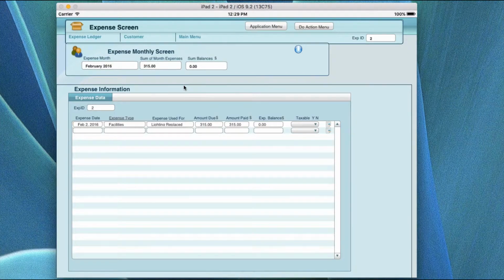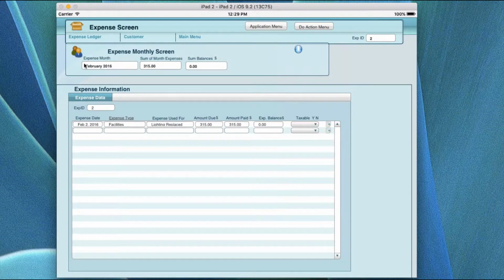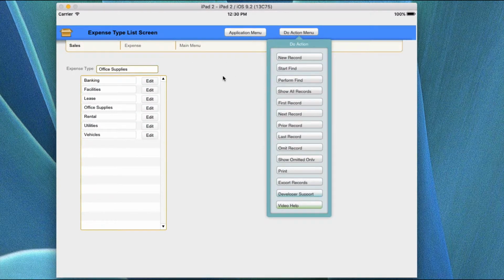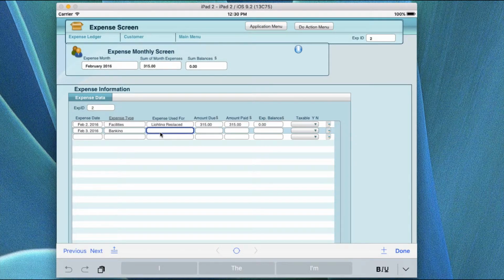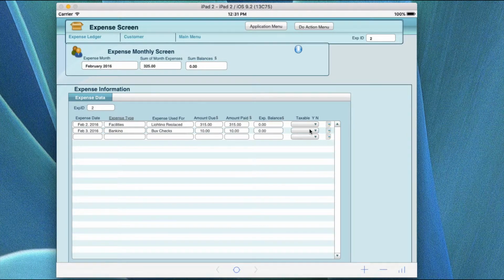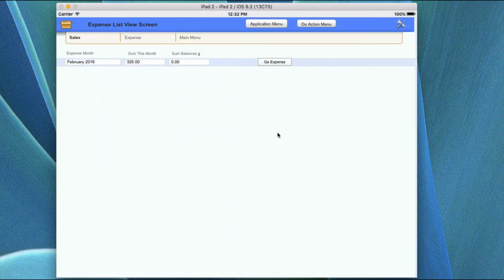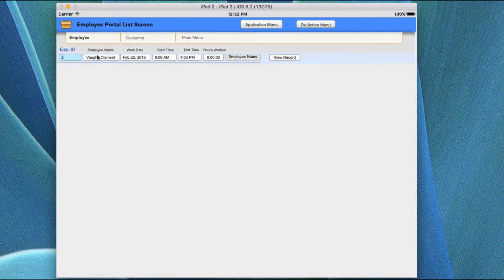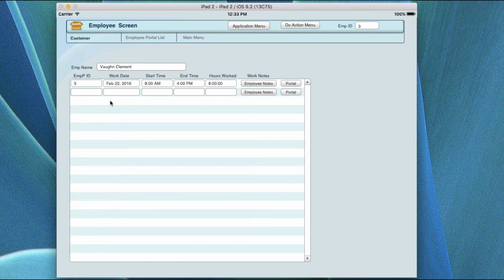Expenses and Employee Screens Usage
In this video help tutorial I will be covering the Expense and Employee screens in the Point of Sale Pro DB application. If you would like a live demonstration of this application, contact the developer at this URL: